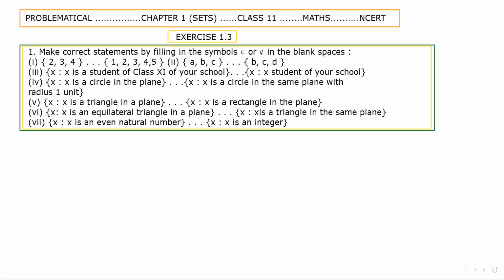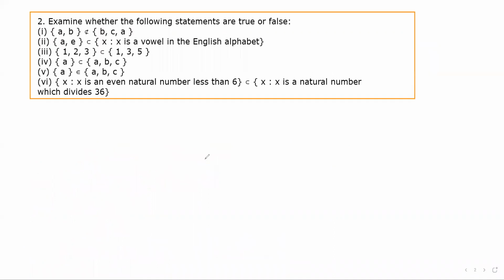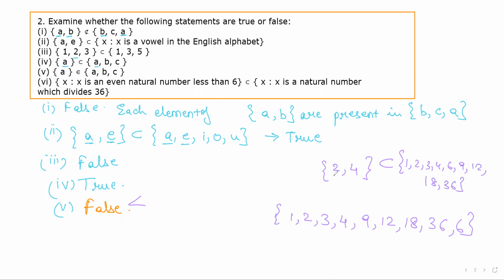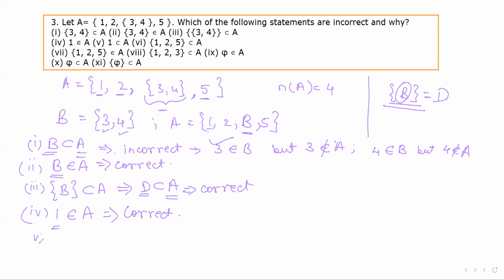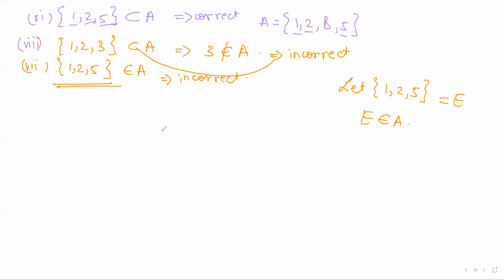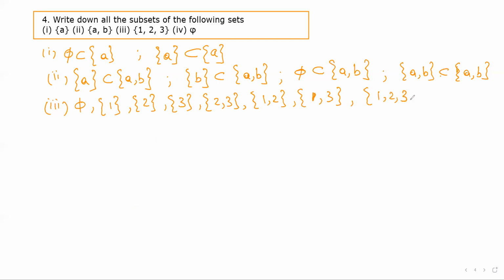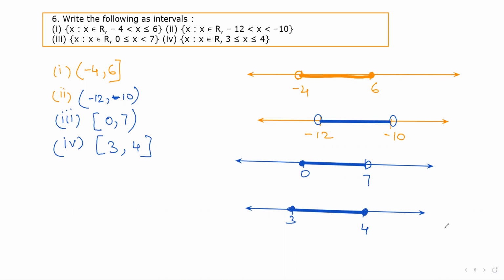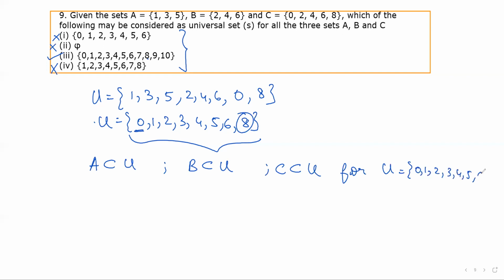Class 11 Sets( chapter 1) Maths | EX 1.3 | PROBLEMS | COMPLETE EXERCISE | ncert |cbse